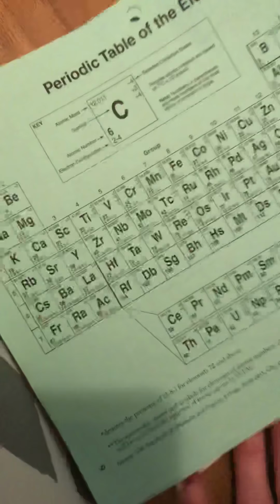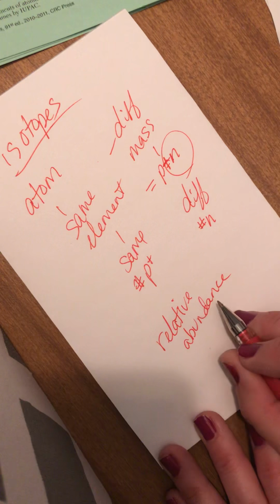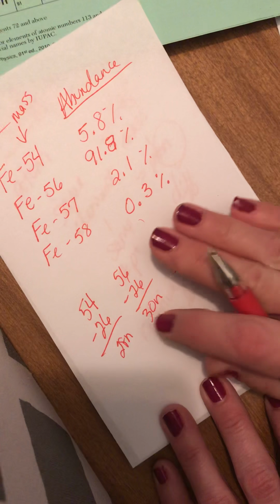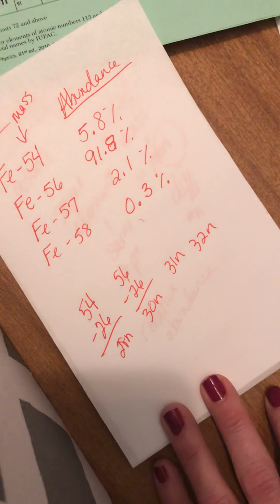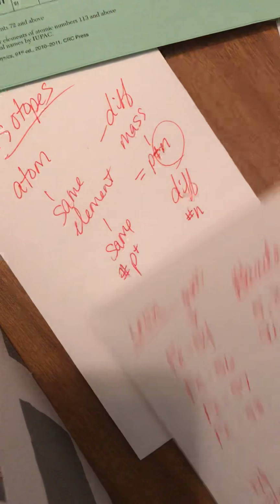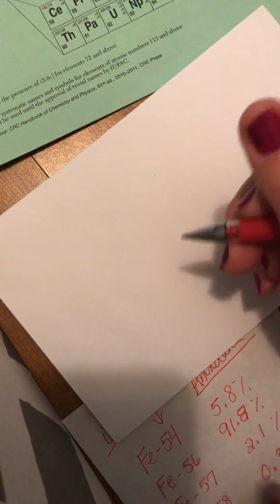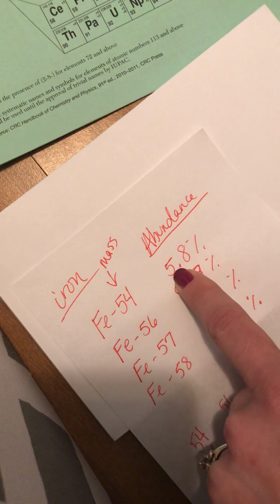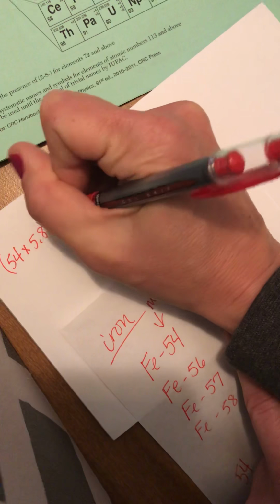Chen Review - Isotopes